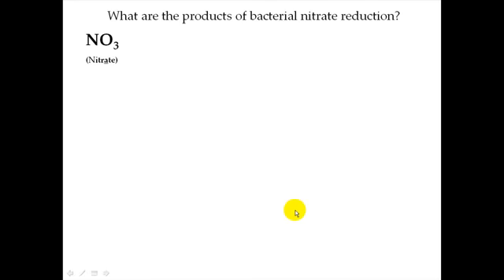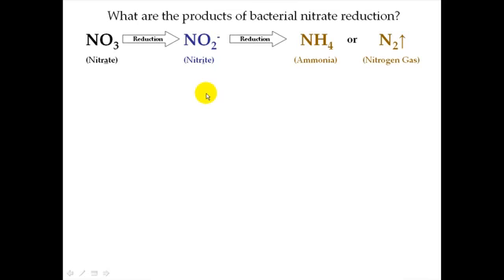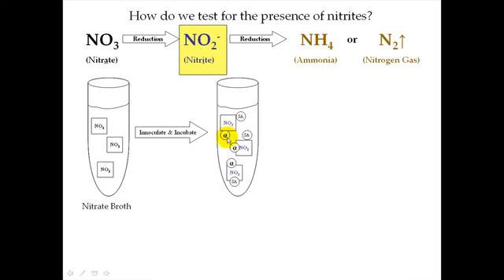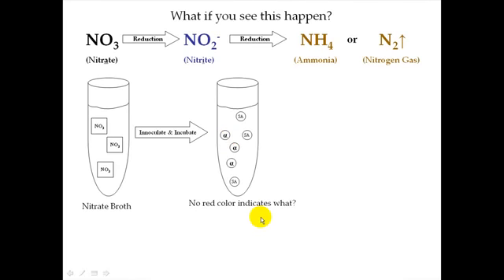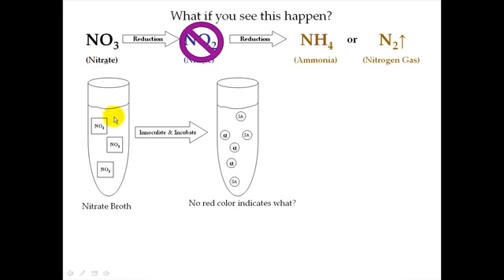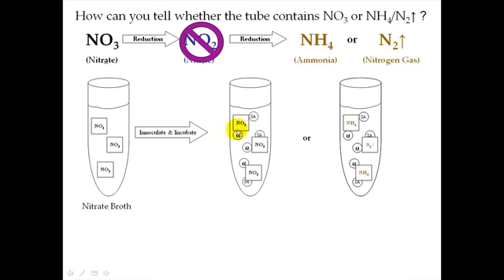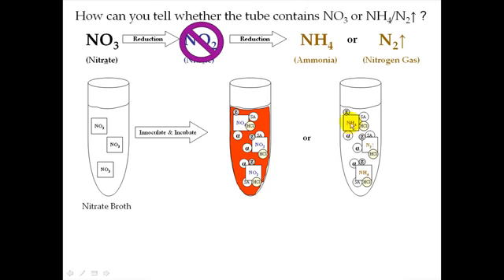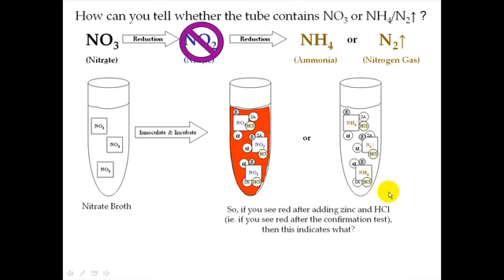Nitrate Test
مرحلة ثالثة - طب اسنان